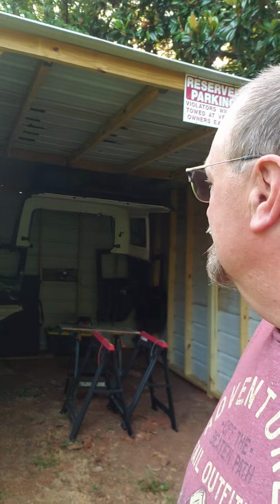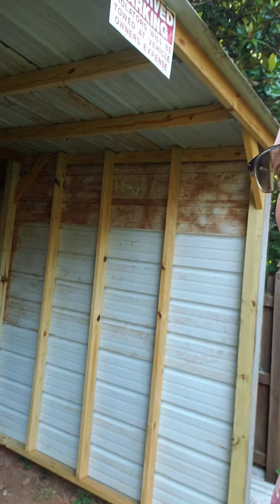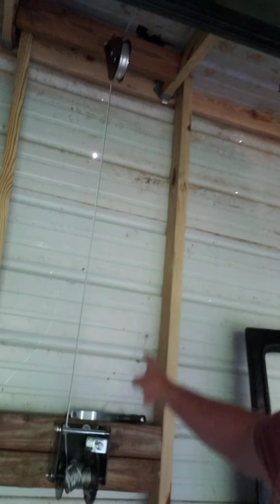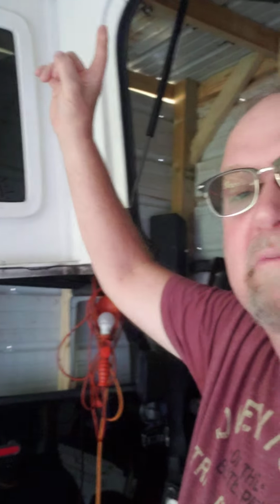Update on what Tennessee Treks has been up to.